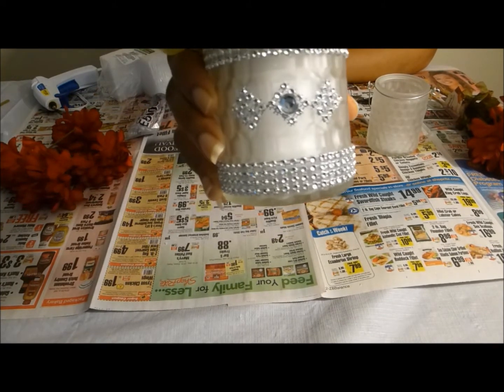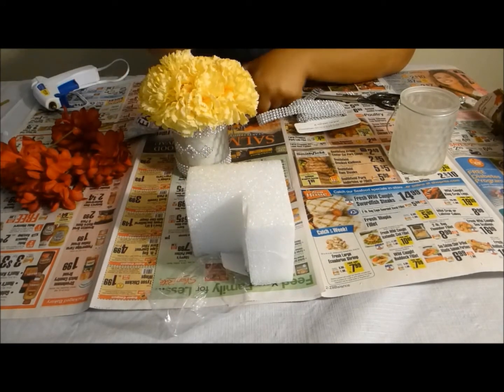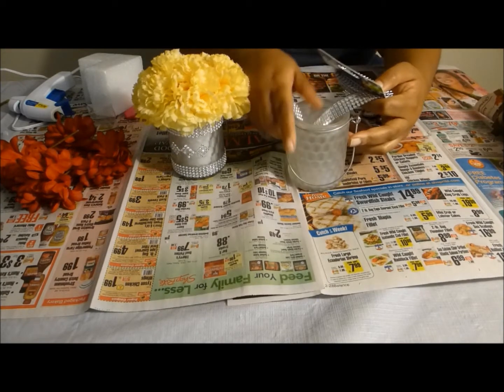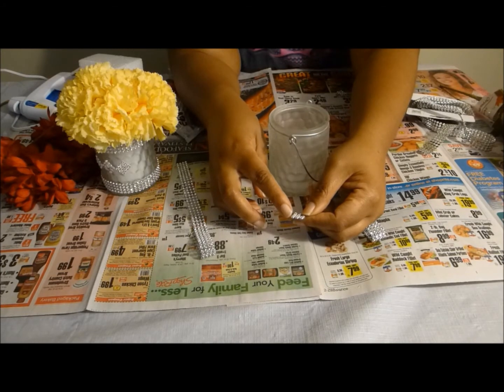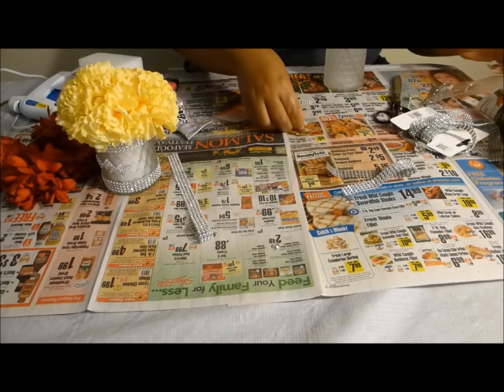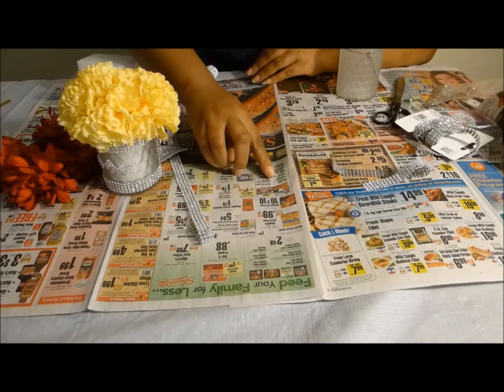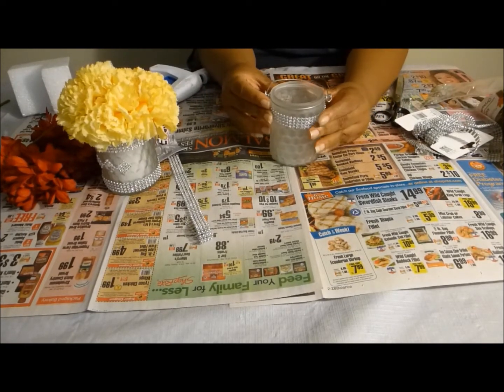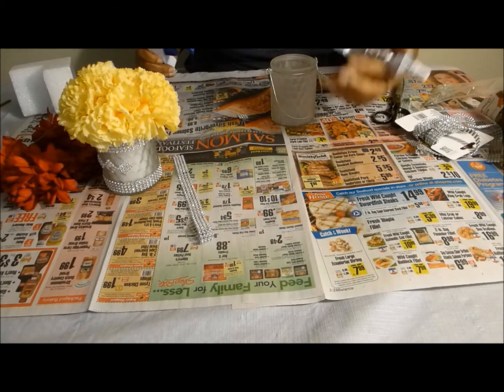The Frosted One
Hello Blingy Friends!  Today we bling out a candle holder and make a beautiful floral  arrangement.